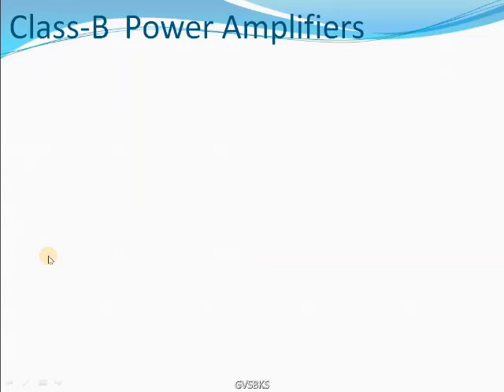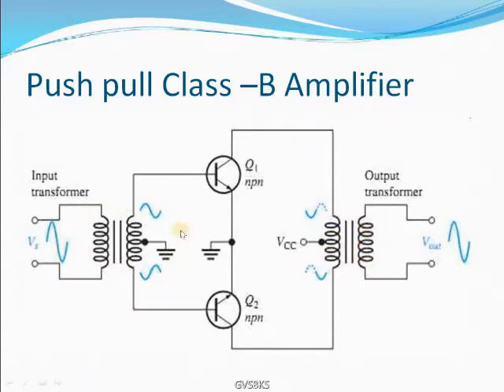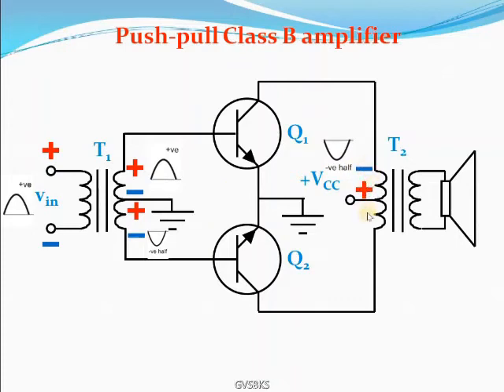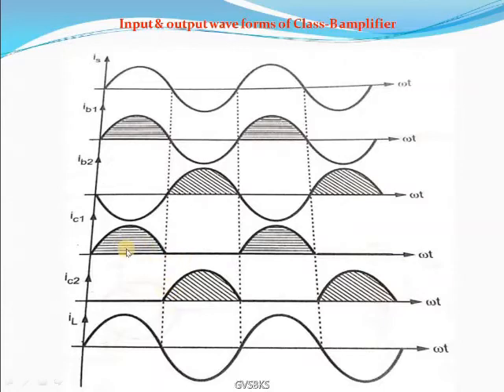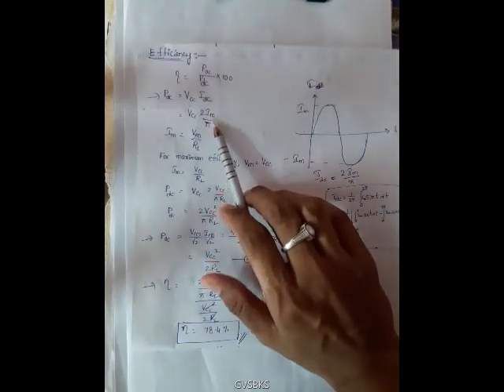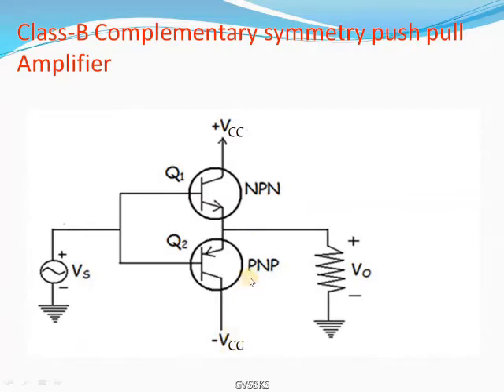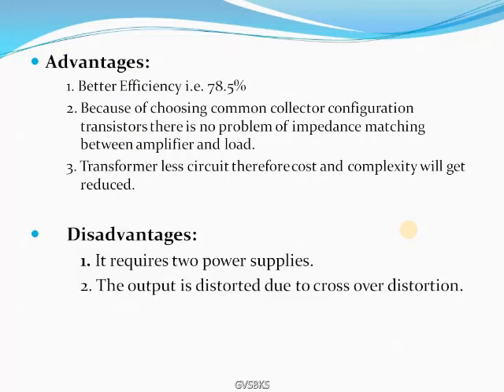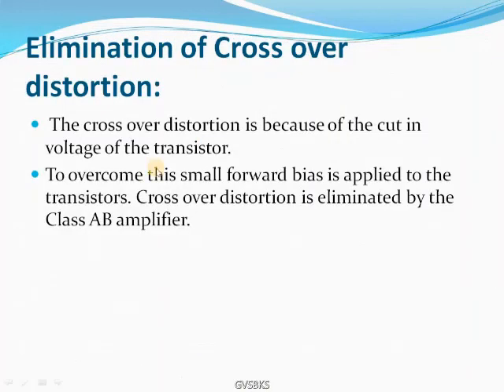Class-B Power Amplifiers | Electronic Circuit Analysis | Class-2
Topics Discussed:
0:00 Introduction to Class-B power amplifiers
2:44  Push pull Class B Power amplifier
4:10 Operation of Push pull Class B Power amplifier
11:41 Derivation for Efficiency of Class B Power amplifiers
14:42  Class B Complementary Symmetry Push pull Power amplifiers
16:43 Operation of Class B Complementary symmetry power amplifier
19:12  Cross Over distortion in Class B Power amplifiers
What is Cross Over distortion.

As per JNTUA R15 Syllabus